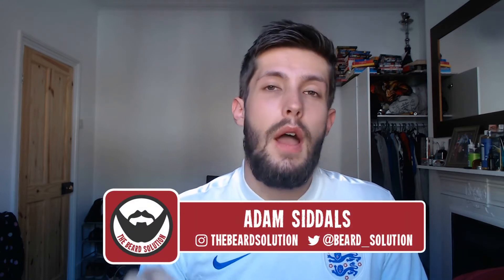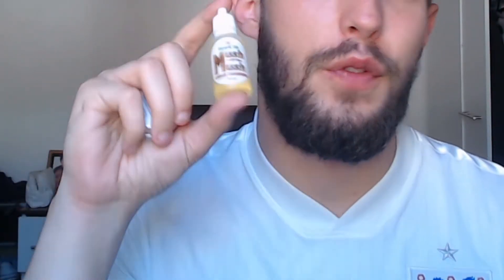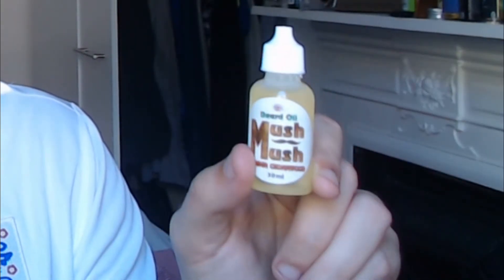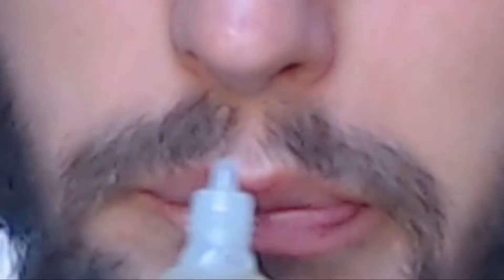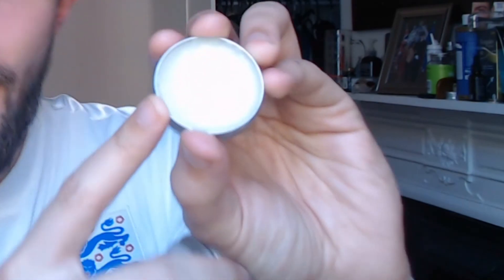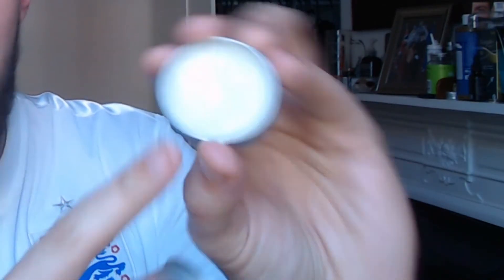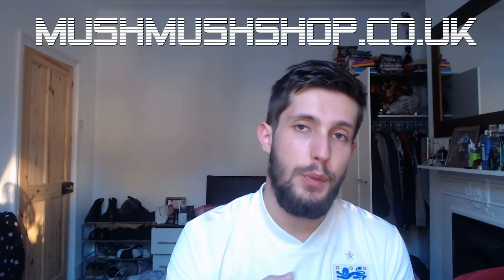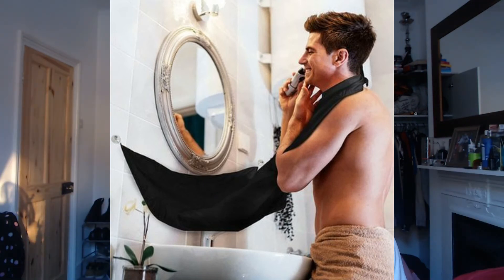Beard Balm & Oil Review MUSHMUSHSHOP.CO.UK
In this review I will be looking at a beard balm and beard oil i was sent courtesy of mushmushshop.co.uk, a beard care company based in Hertfordshire UK.

I received a beard balm and beard oil through the mail this week and having been trying them out and letting you know my thoughts.

Beard oils and Beard Balms are must haves in my opinion for grooming your beard. Beard maintenance is a very important aspect of having a beard so it should not be overlooked.

Before people ask yes they have DHT blockers in.

NOTE:

I do from time to time agree to review products and I do not charge any sort of fee etc. I don't do it for money i do it because I love all things beard. so if you want me to review products please bear in mind that my main purpose is to keep creative control over my message and my views will be honest. If I don't like it I may explain why in my video.